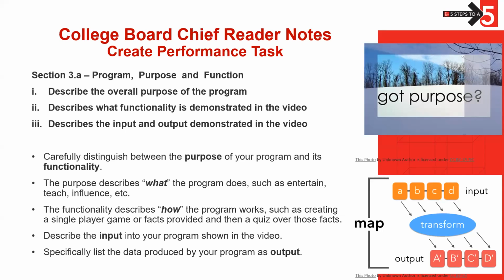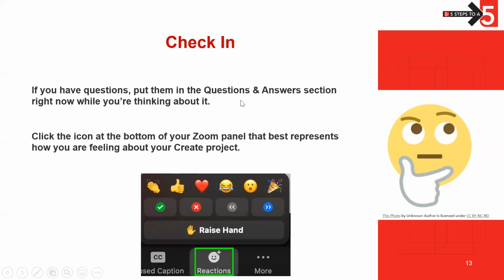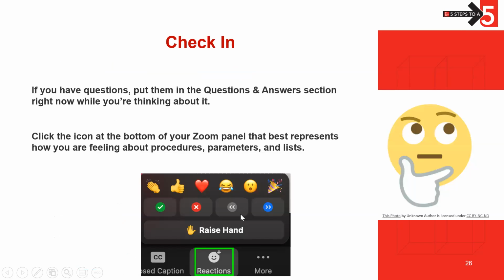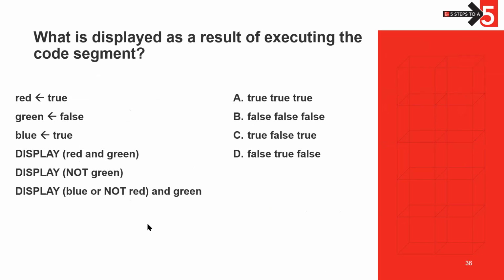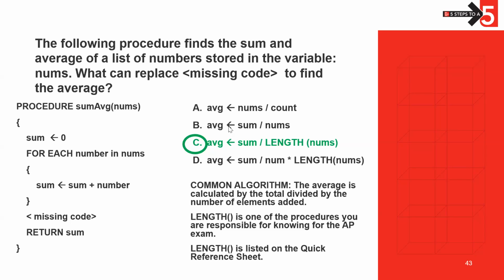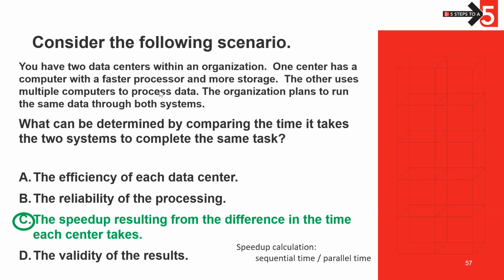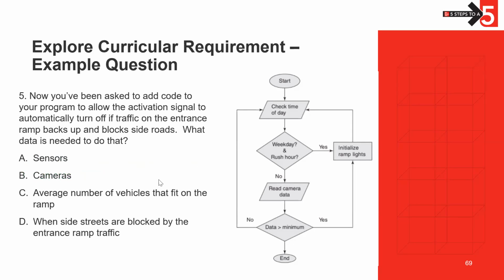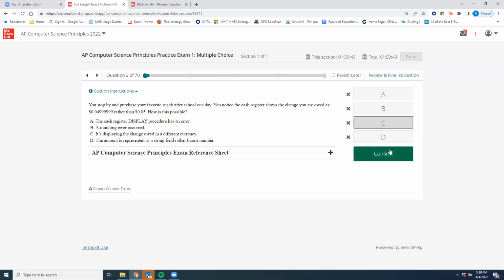5 Steps to a 5 AP Computer Science Principles Review Webinar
AP exams coming in May! Join 5 Steps to a 5 authors as they walk through crucial material students need to know on test day.